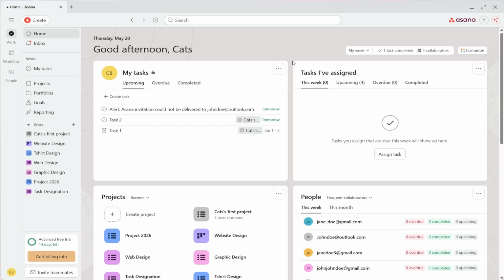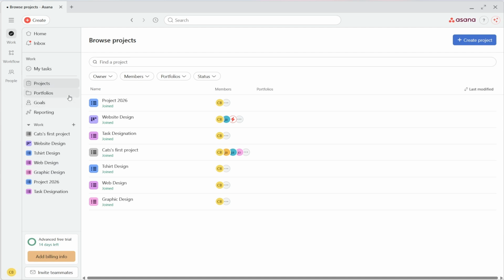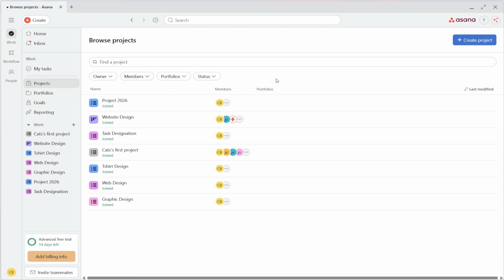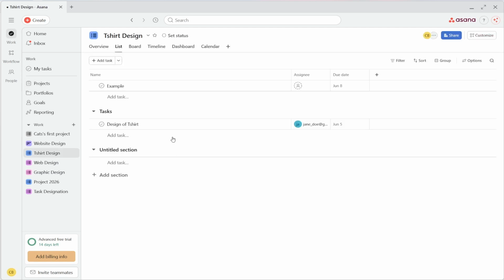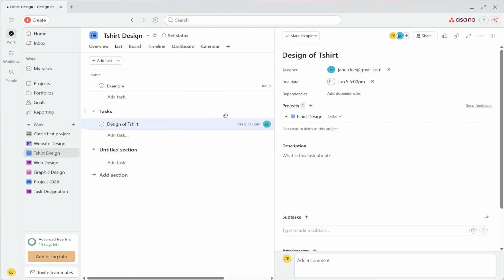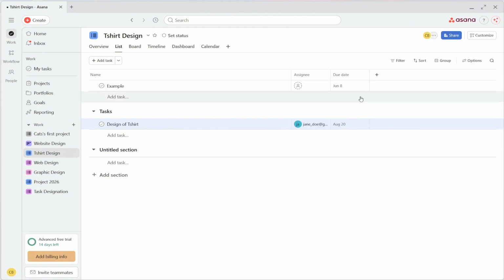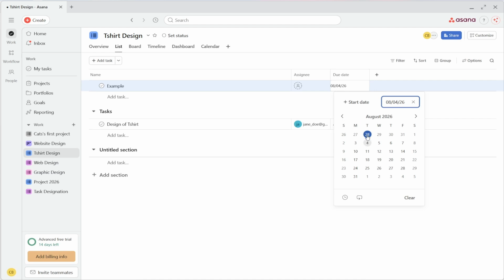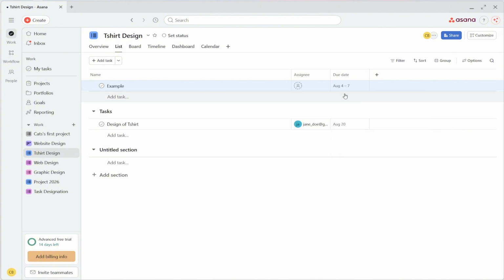How to Set a Future Due Date in Asana [Quick Guide]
Learn how to set a future due date in Asana by editing task details and selecting a future deadline step by step. This tutorial shows how to schedule tasks in Asana, manage upcoming work, and organize project timelines correctly.